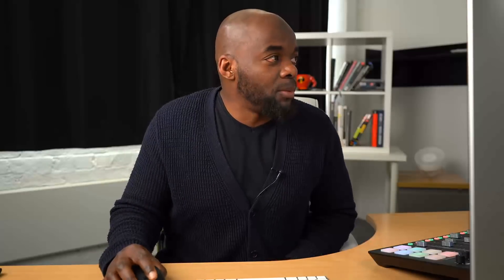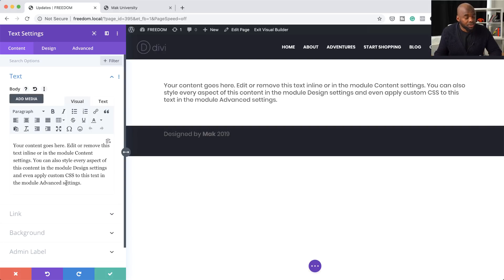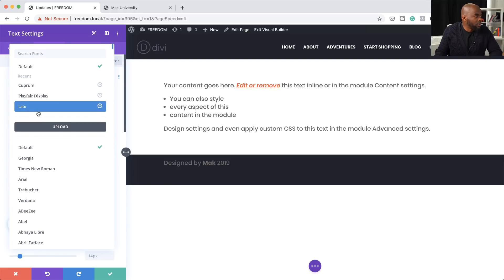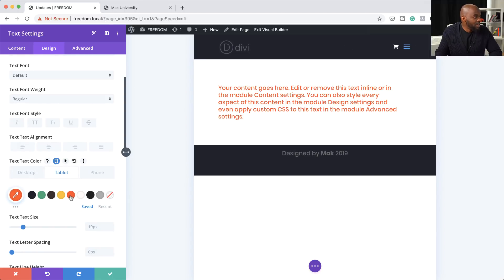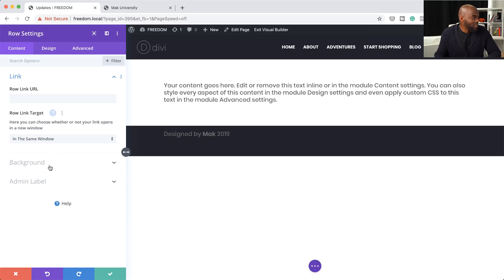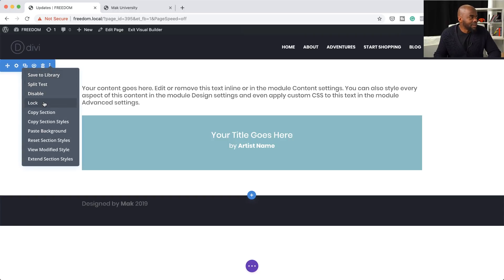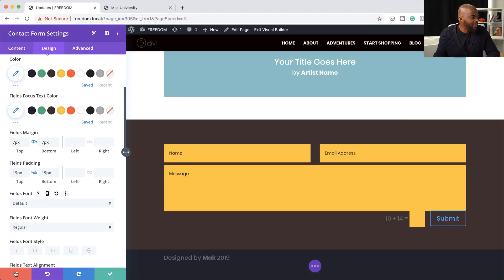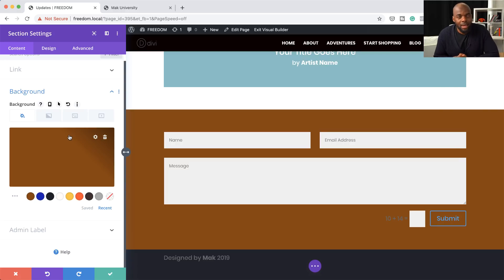Divi theme new features - New Divi Features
Divi new features 2019

In this video, I go through the Brand New Divi Features. These Divi theme new features make you work faster in Divi.